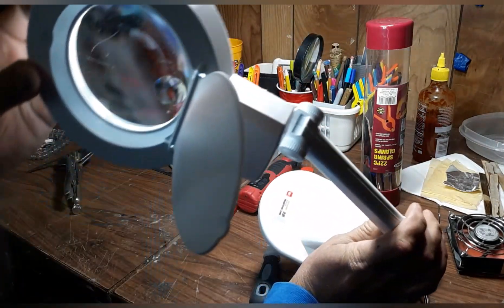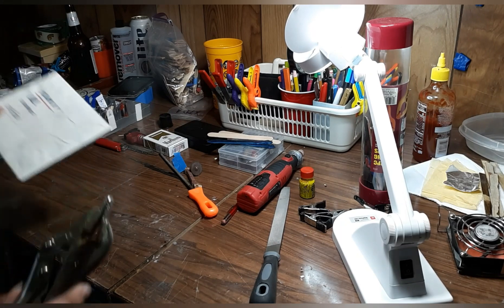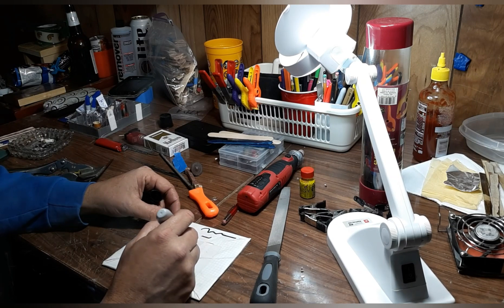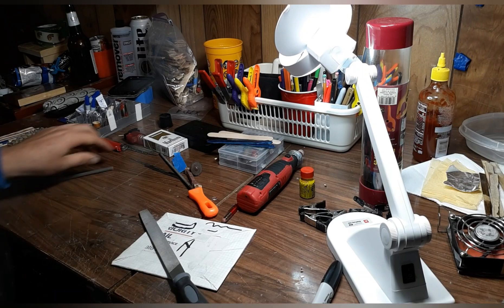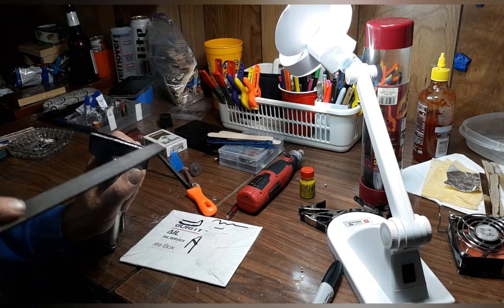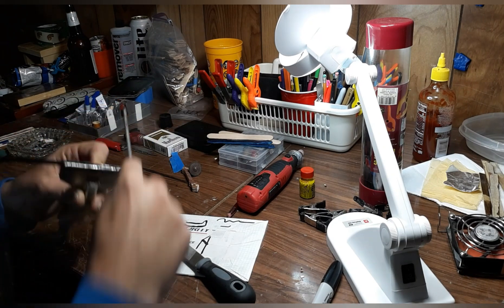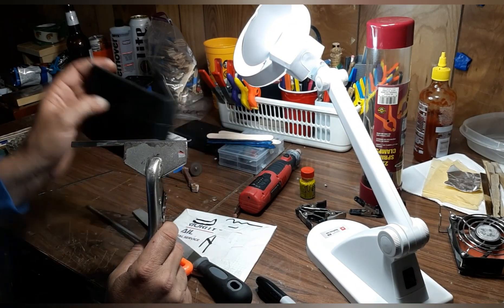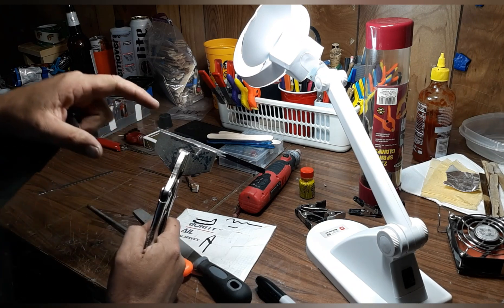How do you guys file picks?